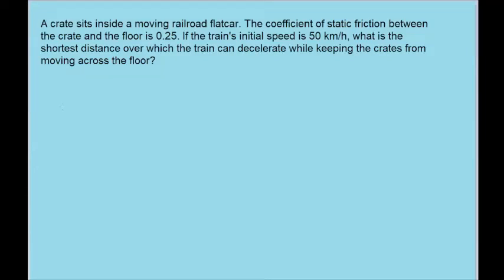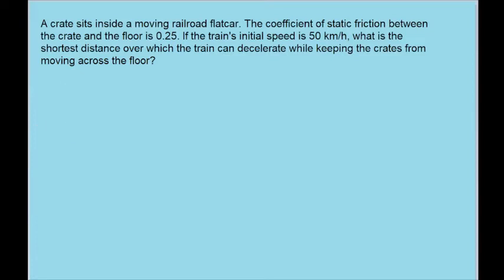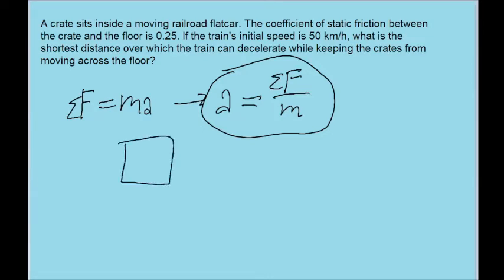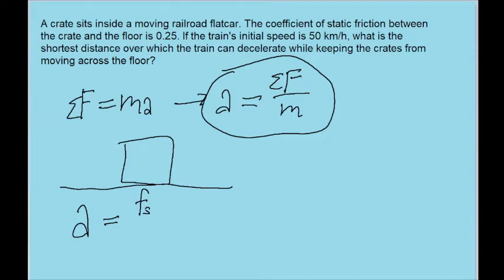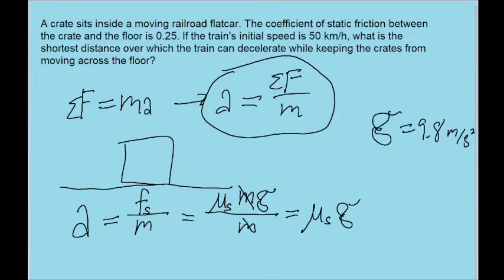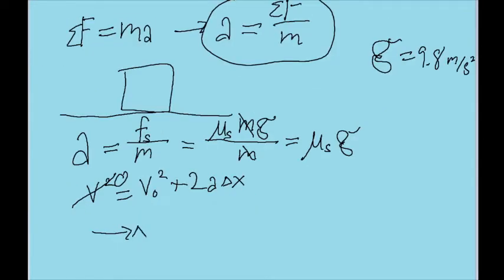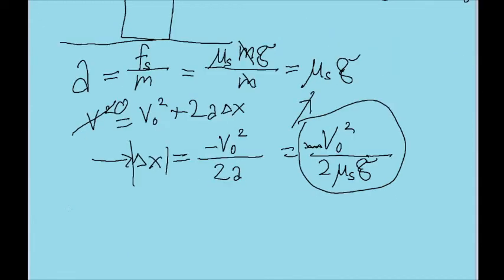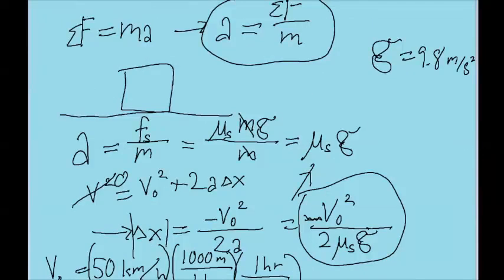Physics force example - Friction, crate on a decelerating train car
The floor of a railroad flatcar is loaded with loose crates having a coefficient of static friction of 0.25 with the floor. If the train is initially moving at a speed of 48 km/h, in how short a distance can the train be stopped at constant acceleration without causing the crates to slide over the floor?